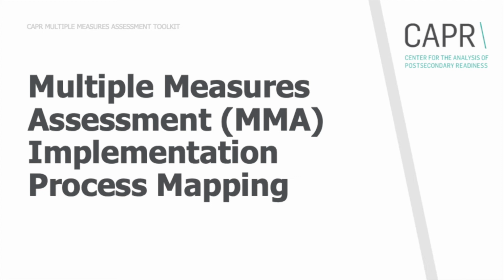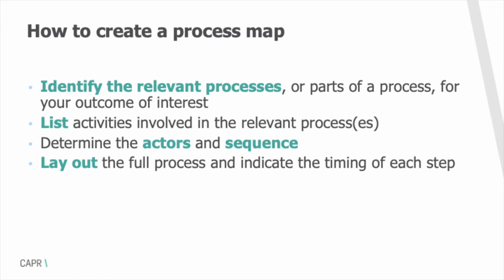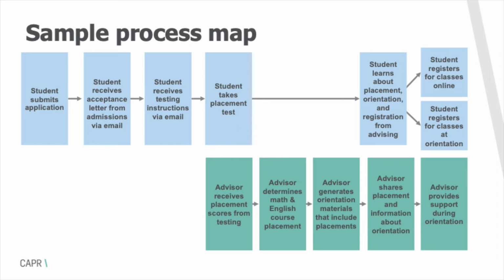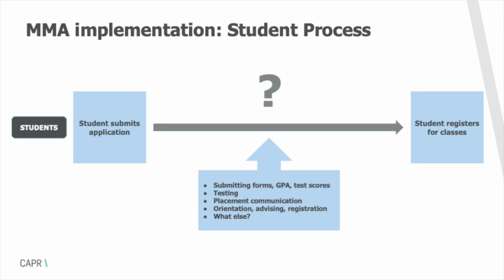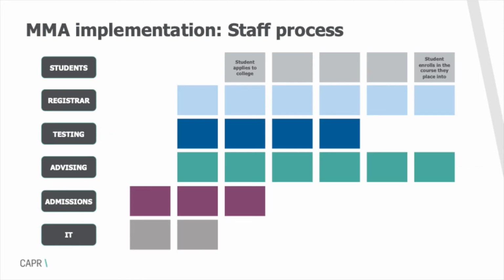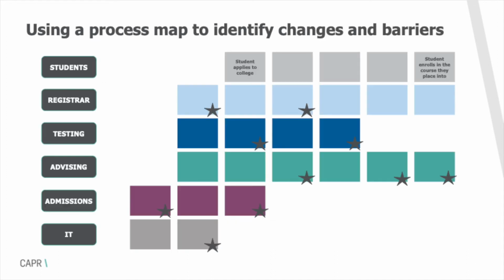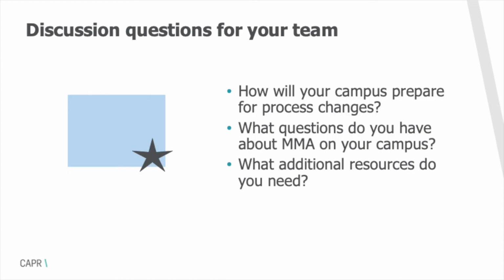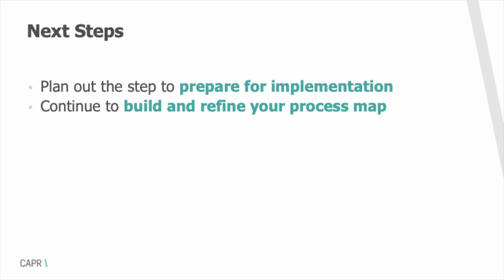MMA Implementation Process Mapping Video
Part of the CAPR MMA Toolkit, this video provides an introduction to process mapping, a tool to think through how roles and processes will change across the college as you implement multiple measures assessment and placement. The toolkit, including process mapping slides that can be downloaded, is